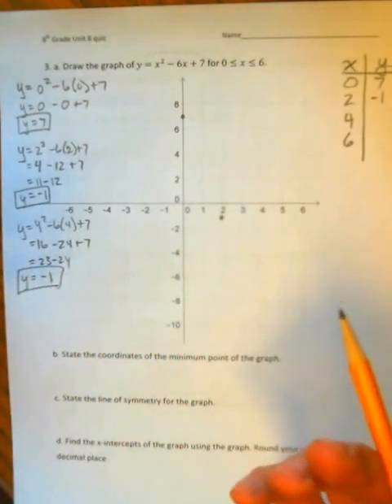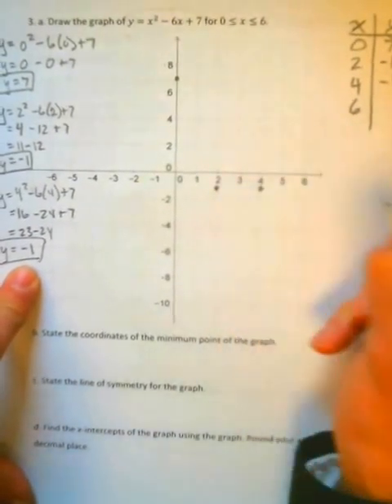8th grade quiz unit 8 number 3